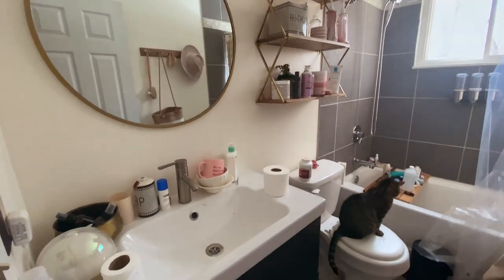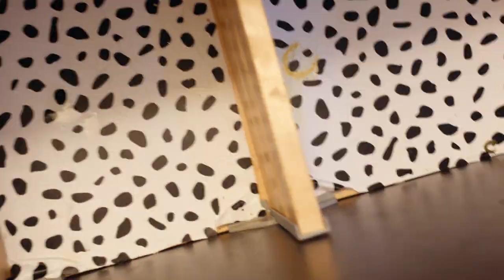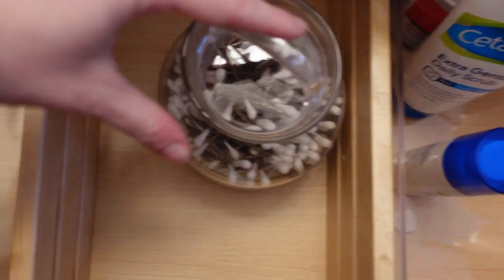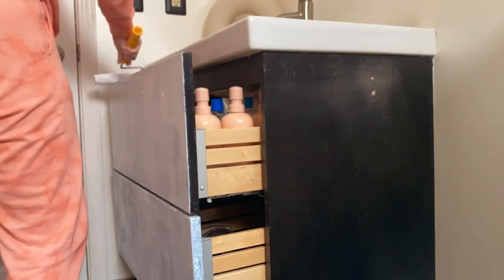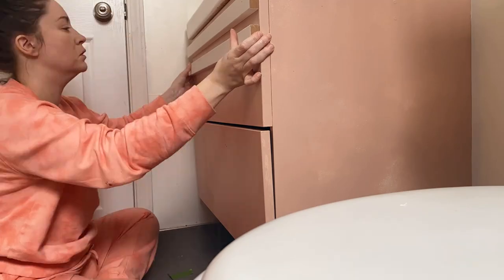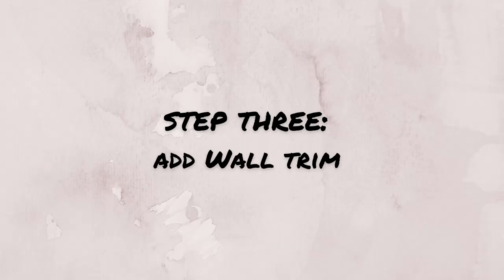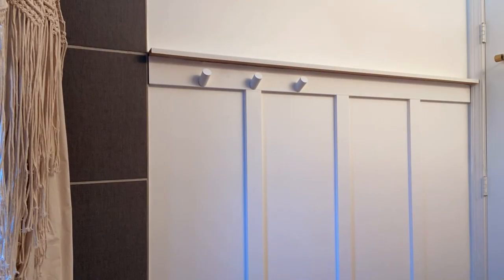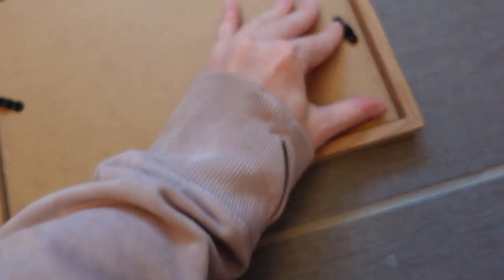EXTREME SMALL BATHROOM MAKEOVER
Hi, my honeys!  Today's video is my mini bathroom makeover!  I really hope you enjoy these diy’s to upgrade my small bathroom!  I had to seriously deep clean and organize this space before giving it some fun new features!  I cannot overstate how much I love my new Omigo luxury bidet toilet seat.  We went out of town last weekend, and I missed it LOL—seriously!  Check out their three bidet toilet seat models and their bidet attachments

Episode two with the final reveal of the room is coming real soon!  All of my supplies and goodies for this makeover are linked below!  Big hugs, -e

Clare Paint Fresh Kicks wall trim color
Clare Paint Meet Cute vanity color
Clare Paint Whipped wall color
3/4" by 3” by 8 ft MDF
3/4” by 4” by 8 ft MDF
Lightest Cordless 20v Nail Gun
Miter Saw
Workpro Pink tools set
Workpro Pink drill
Dap Caulk
Studio McGee for Target baskets
Metallic gold spray paint
Three Tier wall shelf
Round Gold mirror
Rainbow wall planter
Similar soap dispenser
Soap dispenser wall mount bracket
Tealight holder
Wavy soap dispenser
Hanging planter set
Waffle towels
Rainbow Earring Holder
Fluted nude planter
Donut vase
Matisse print
Line art print
Wall hooks
Wood frame rectangular
Wood frame square
Matte black sink faucet
Towel basket
Rainbow Bath Mat
White and Ivory dotted and tasseled shower curtain
Vanity drawer pulls
Pink soap pumps
Similar bathroom vanity
Medicine box
Bathtub caddy